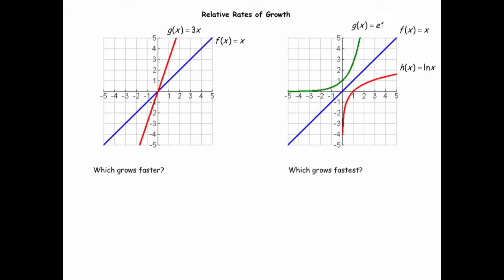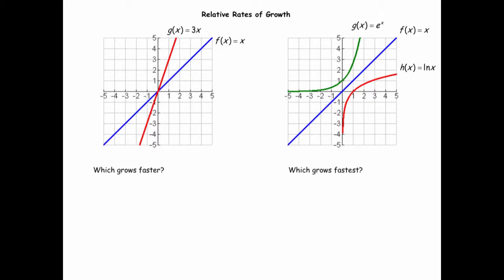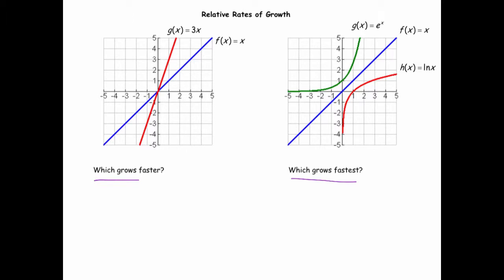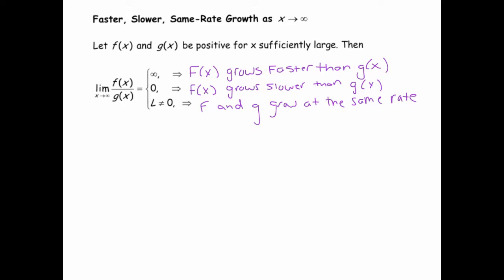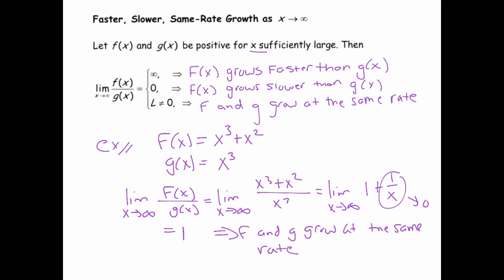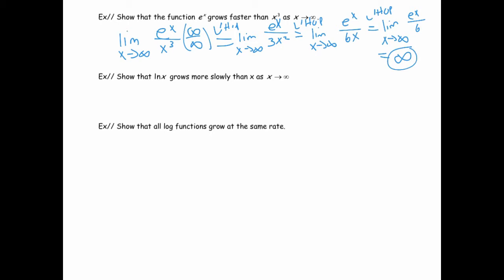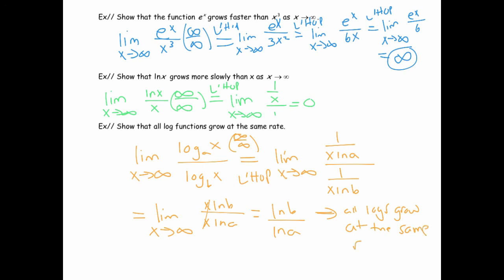Relative Rate of Growth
The definition of growth rate and examples of sorting functions by growth rate